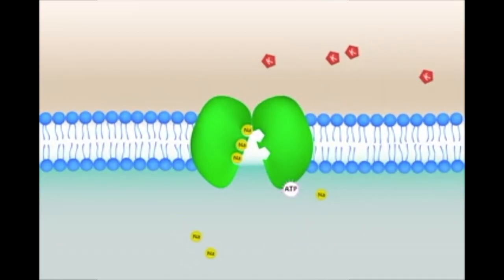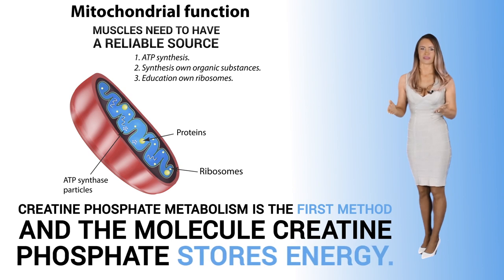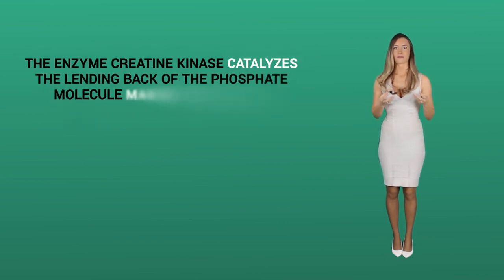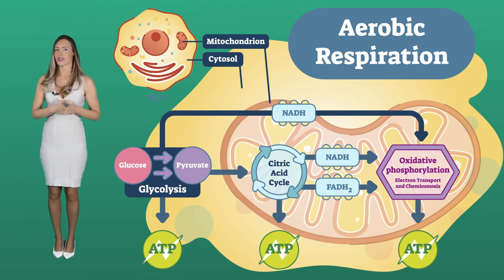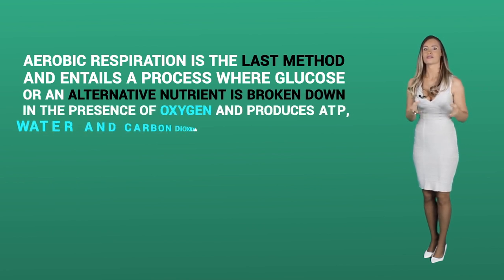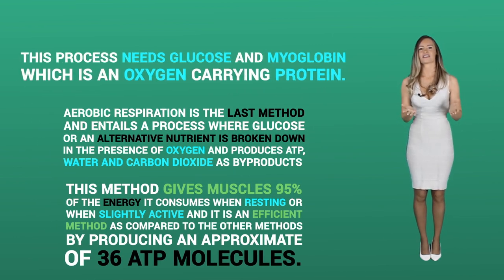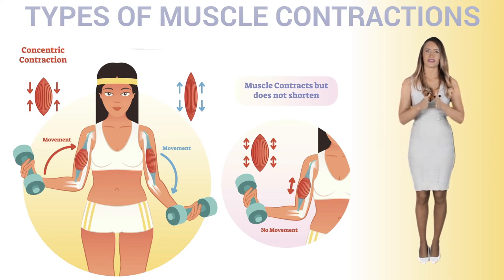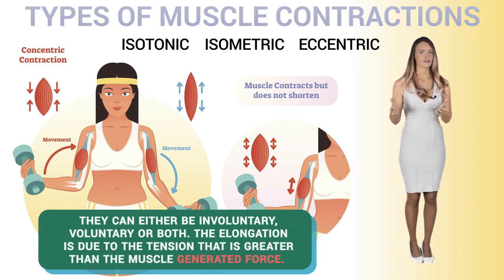Muscle Contraction: ATP, Actin, Myosin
In this video we will discuss the mechanism of muscle contraction, which is initiated by tropomyosin moving and exposing the binding sites for myosin on the actin filament. This further allows a cross-bridge to be formed in between the myosin and actin filaments.Calcium binds to troponin and tropomyosin slides from the actin filaments’ binding site allowing the heads of myosin to bind to the actin’s active sites hence forming a cross-bridge.

Credits
Contributing writers and video editors:
Ricardo Perez
Michael Kostikin
Victor Onyino

Reference & Resources:
Squire, J. M. (2016). Muscle contraction: Sliding filament history, sarcomere dynamics, and the two Huxleys. Global cardiology science & practice, 2016(2).
Watanabe, S., Fukuhara, S., Fujinaga, T., & Oka, H. (2017). Estimating the minimum stimulation frequency necessary to evoke tetanic progression based on muscle twitch parameters. Physiological Measurement, 38(3), 466.
SANDOW, A. (1965). Excitation-contraction coupling in skeletal muscle. Pharmacological reviews, 17(3), 265-320.
Ebashi, S., & Endo, M. (1968). Calcium and muscle contraction. Progress in biophysics and molecular biology, 18, 123-183.
(Ebashi & Endo, 1968)